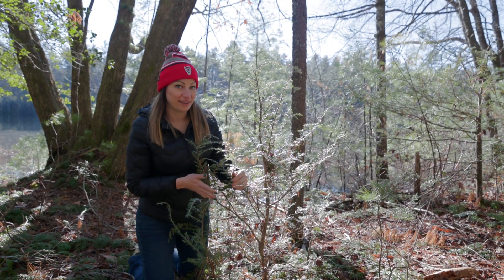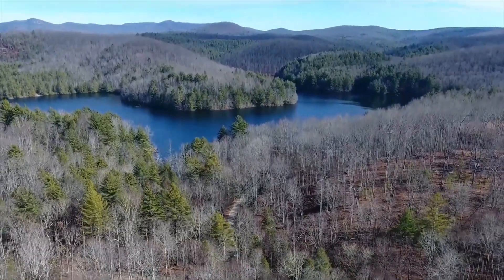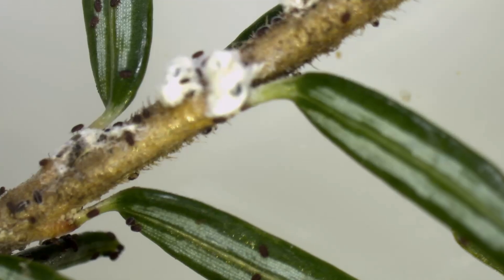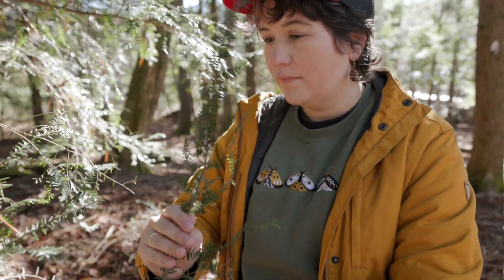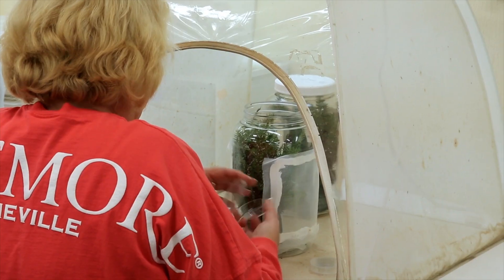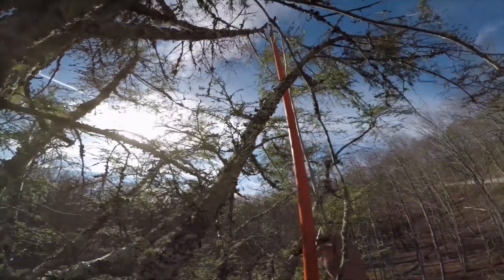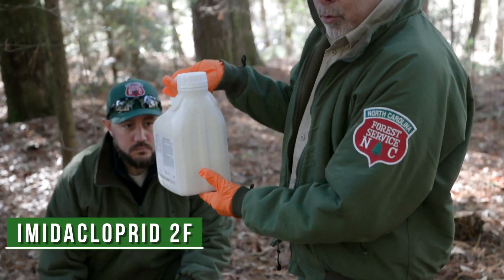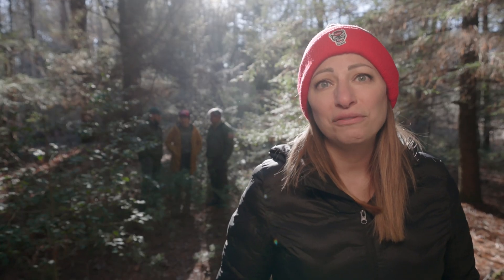Hemlock Woolly Adelgid: Biology, Identification, and How You Can Fight Back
Hemlock woolly adelgid is a non-native invasive insect killing hemlock trees in eastern North America. Learn all about this invader-- how to identify it, what it does, and most importantly, what YOU can do to save your hemlocks from this tiny pest.

At NC State Extension, we extend research-based knowledge to all North Carolinians, helping them transform science into everyday solutions that improve their lives and grow our state.

NC State also works with federal, state and local governments, as well as N.C. A&T State University, to form a strategic partnership called N.C. Cooperative Extension. Together we connect millions of North Carolinians with trusted tools and information from our universities.